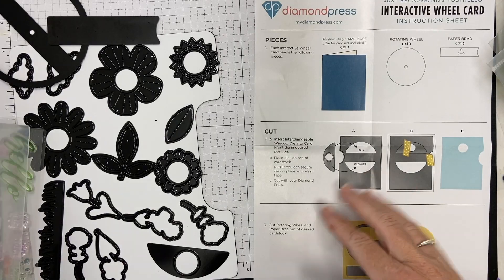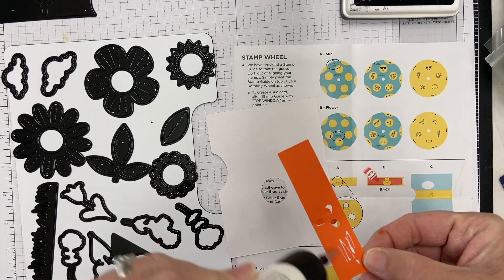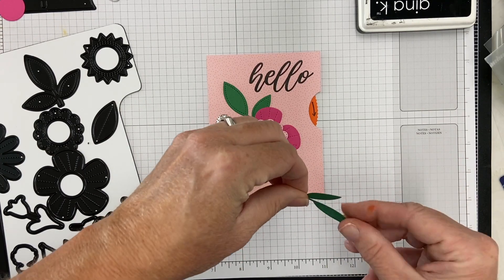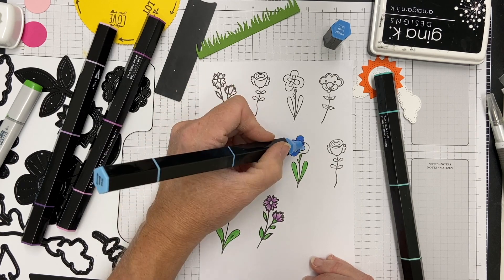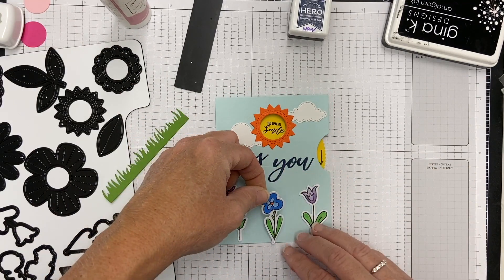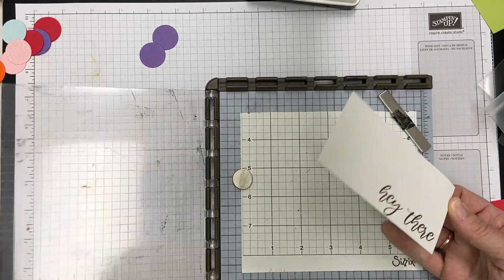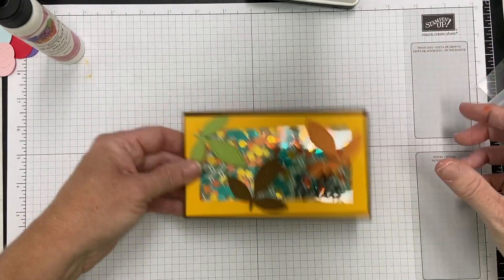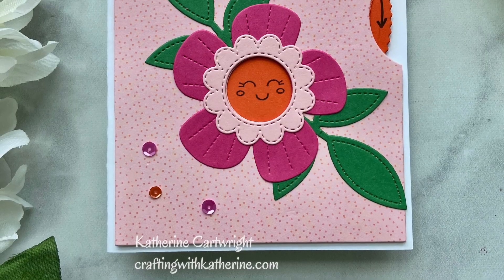5 Cards | 1 Kit Diamond Press Interactive Wheel Autoship Hello & Miss you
I am 5 cards I made with 1 kit. This set is from Diamond Press and is part of the Interactive Wheel Autoship Program from HSN. Included in these 5 cards are 2 mini slimlines as well as a shaker card.

EK Success Anti-static tool